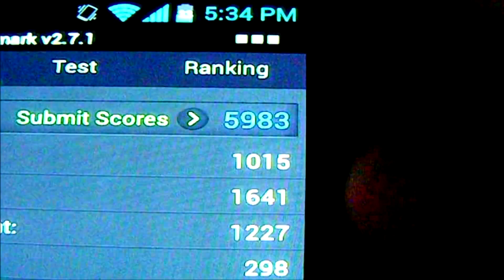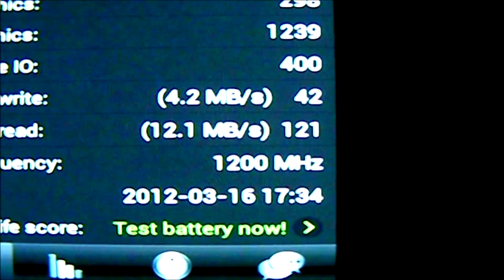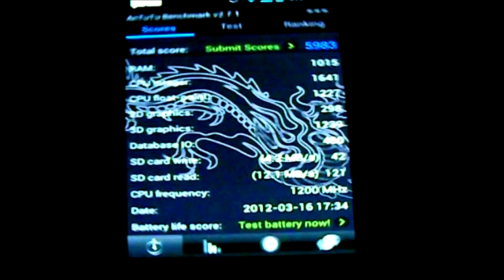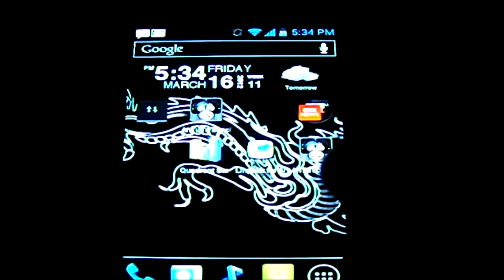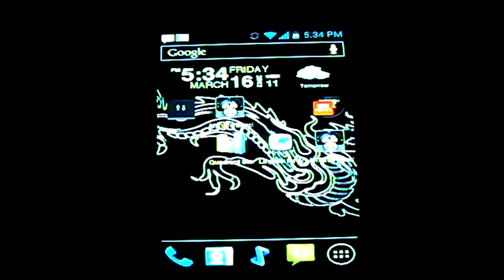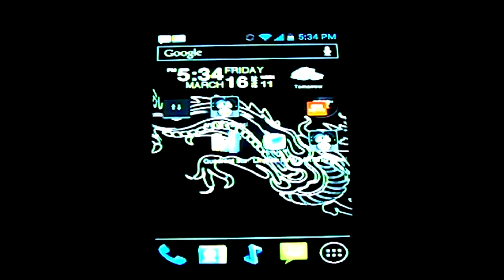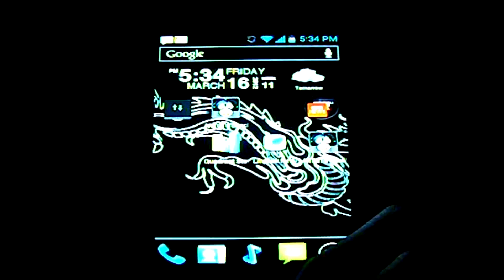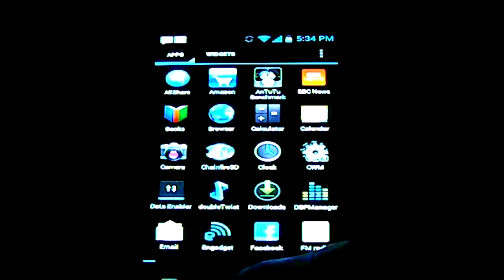Benchmark of Samsung Galaxy S 2 ICS 2012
My benchmark of my gs2 running offical ICS ROM.